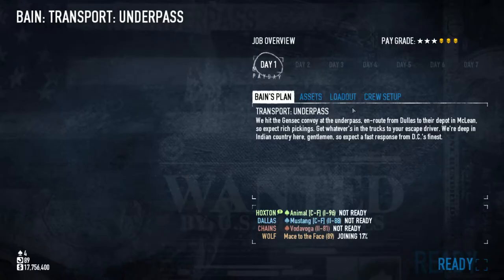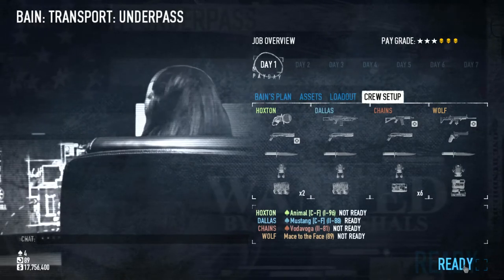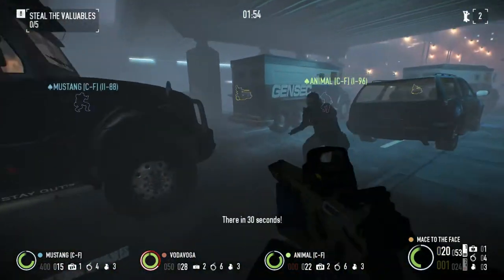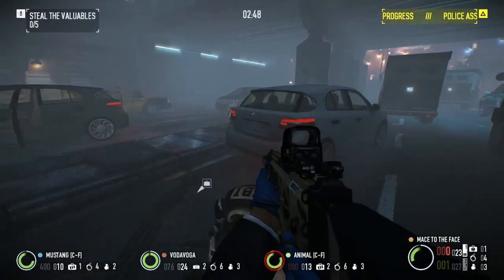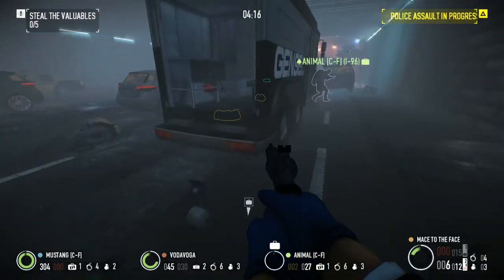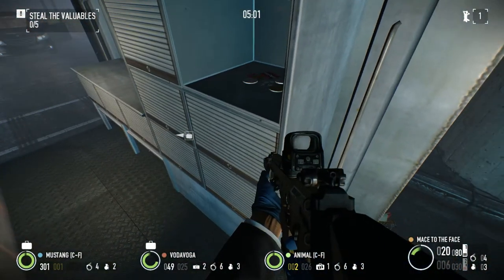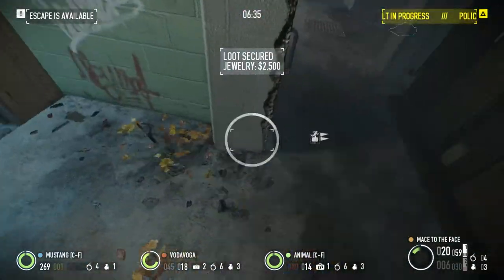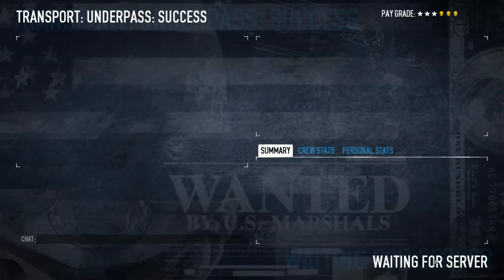Let's Play Payday 2 - Transport: Underpass (PUG, overkill; clean commentary)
kic plays more Payday 2, this time opting for a loud-only heist. This is one of the transport heists from the Armored Transport DLC released a few months ago. In this Underpass run, watch as multiple trucks are opened and gutted of their valuables while lots of bullets are sent flying between cops and robbers.